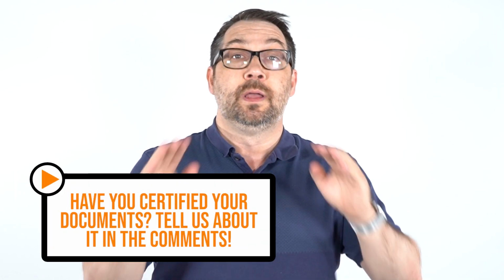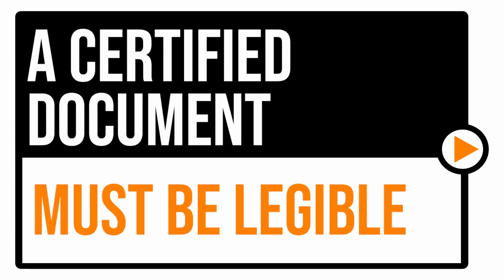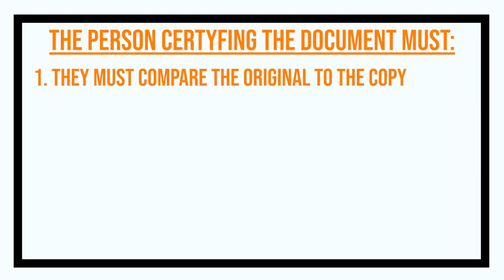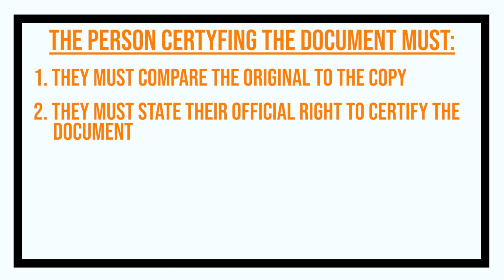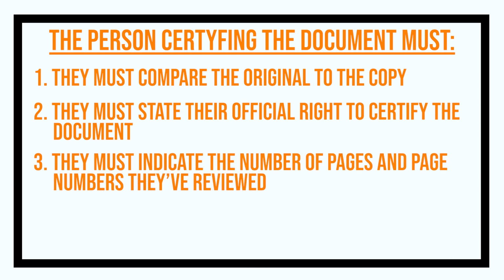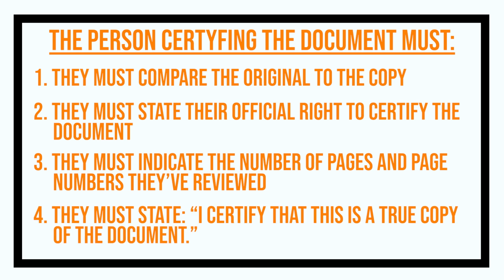CPP disability | How to certify documents for your claim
Since at least 2018, has required people to submit certified copies of any supporting document that you're going to send in by supporting document, I mean documents other than the application forms themselves. These could commonly include medical records, pharmacy records, employment records or any other document that you're submitting and in addition to your application.

What to learn more? Check out our Ultimate Guide to CPP Disability

Need help? Contact our support team for a free consultation